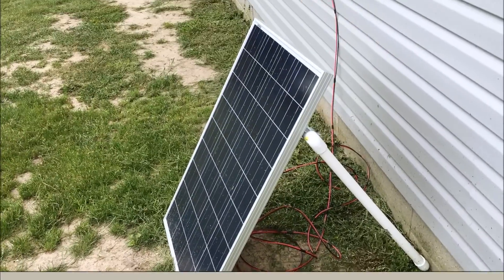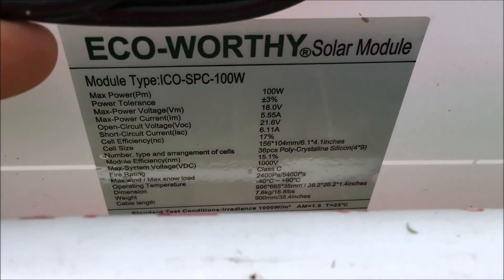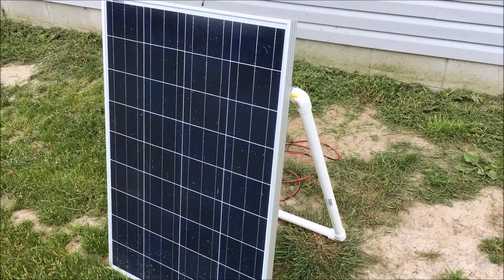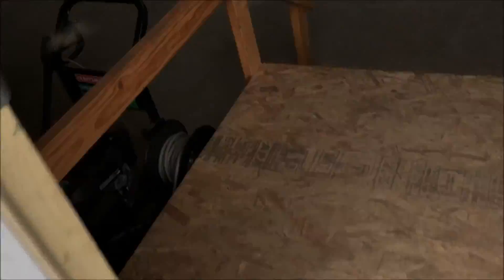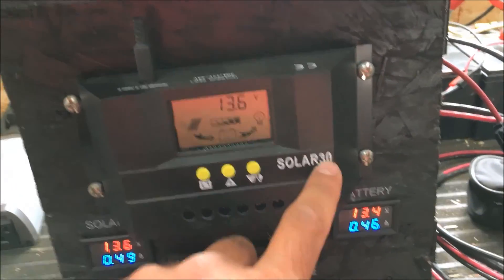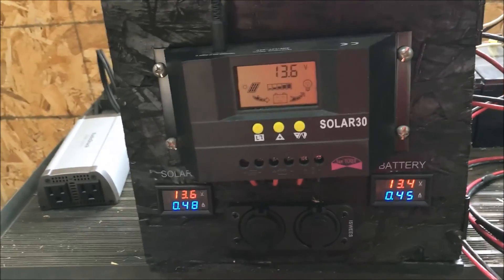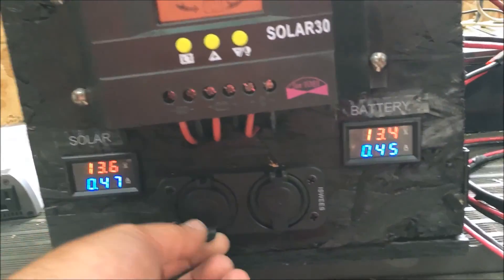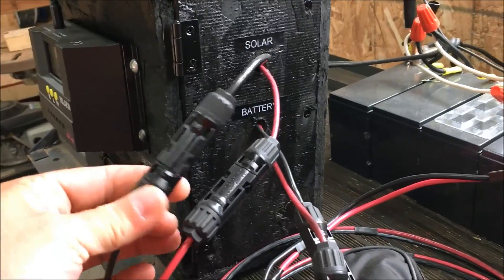Eco-Worthy 100W Solar Panel, Solar30 Charge Controller Project Episode 3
Current items I used for this project:

Eco-Worthy 100w Solar Panel

30A 12/24v Charge Controller (Not the exact controller but a better one)

Signstek UNI-T UT210E Meter

ISWEES Dual Power Adapter Outlet

Geree 0-100v 10amp Voltmeter Ammeter

iPhone 6